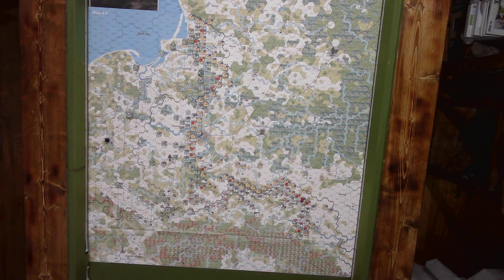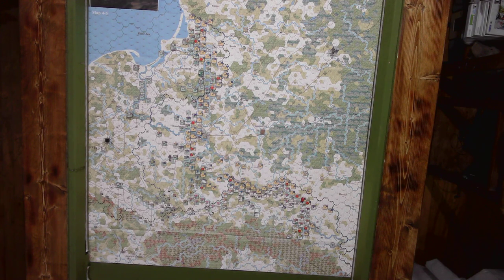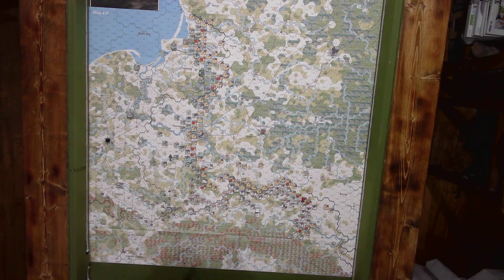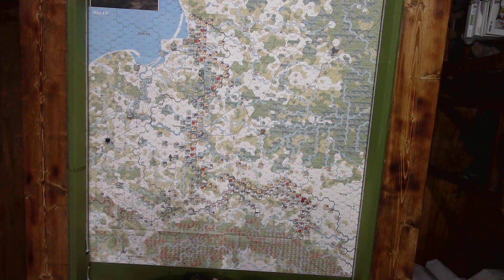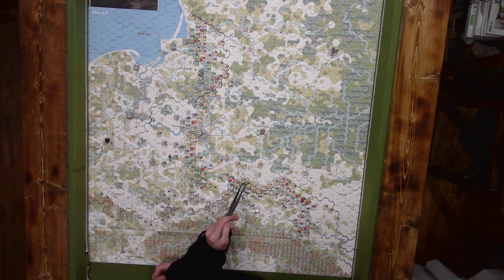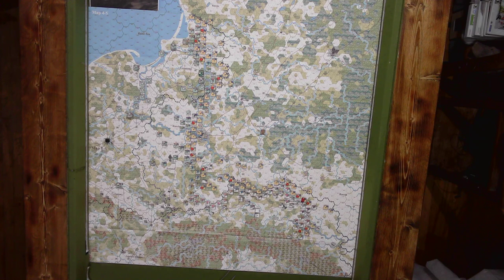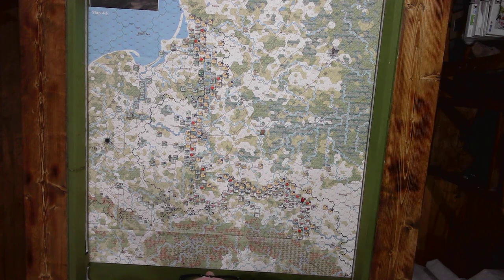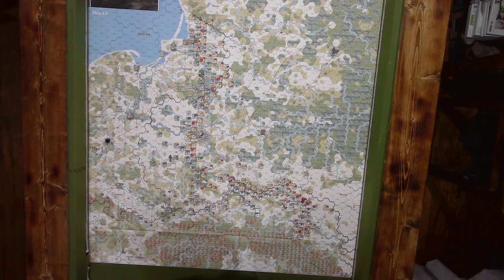The Germans Are Going To Kielce Like Two Eggs Over Easy - November 14th to 17th, 1914